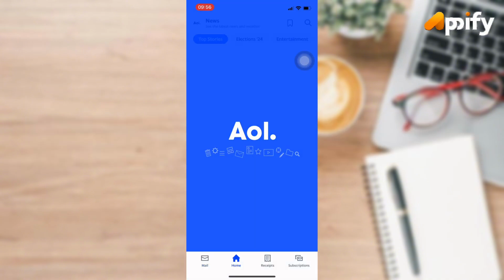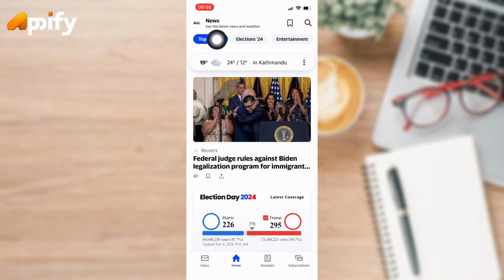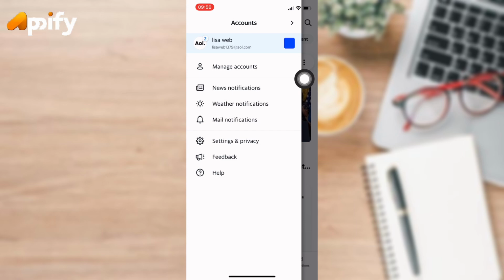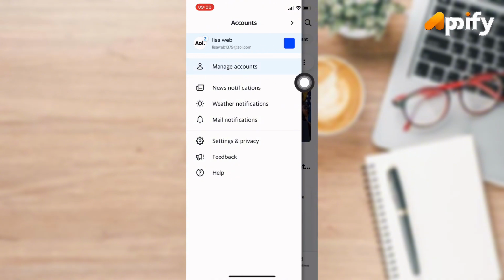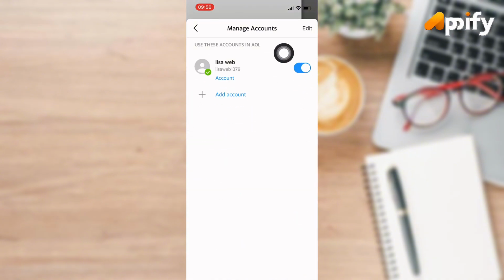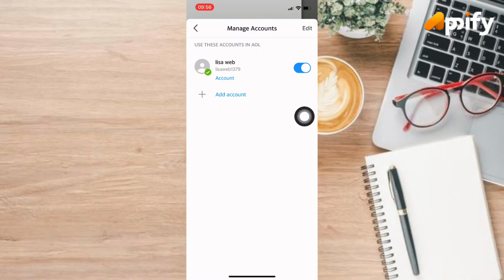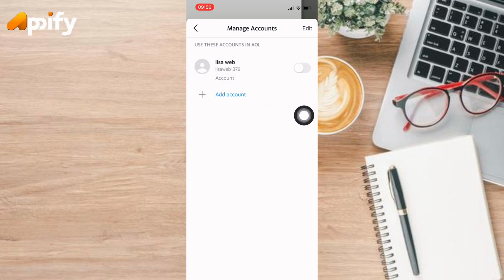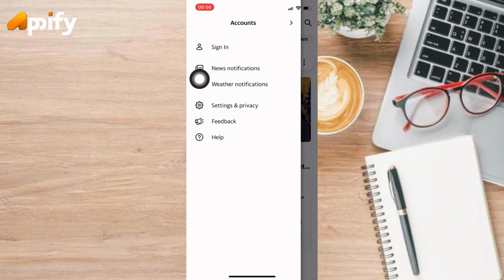How to Logout of AOL Mail Account (2024) | AOL Mail Sign Out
Want to sign out of your AOL Mail account? Learn how to log out of your AOL Mail account in 2024. This guide provides step-by-step instructions on how to sign out of your AOL Mail account and protect your account information.